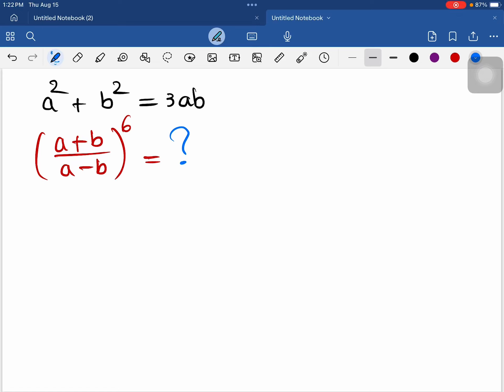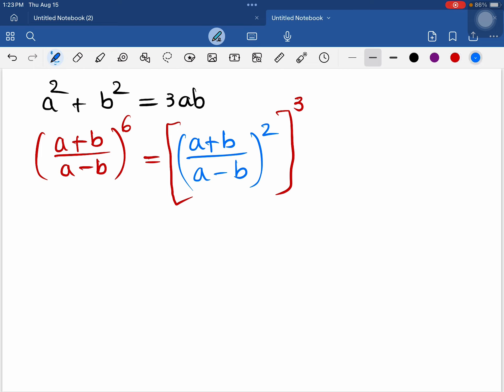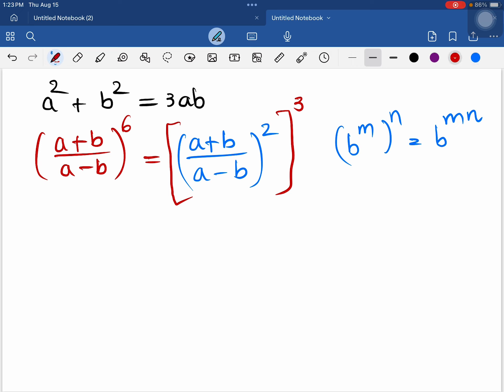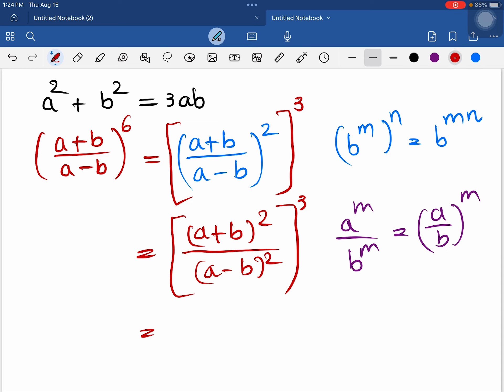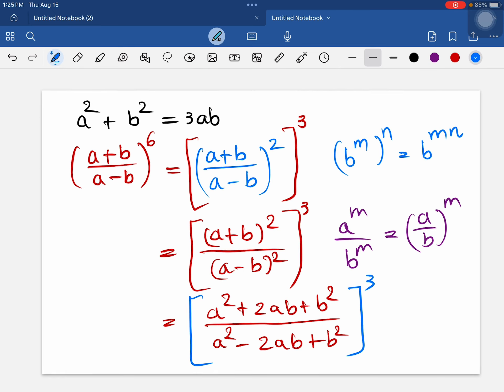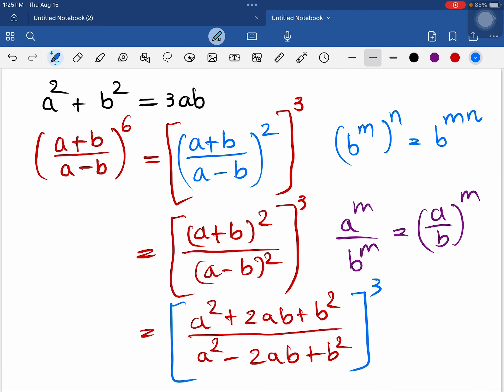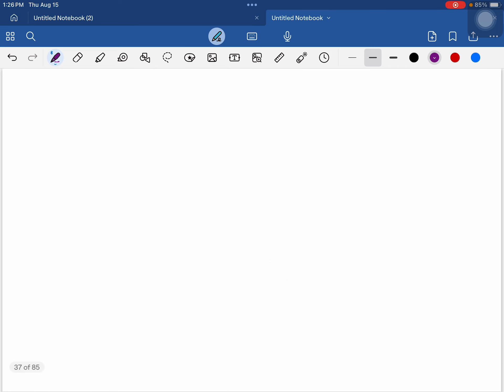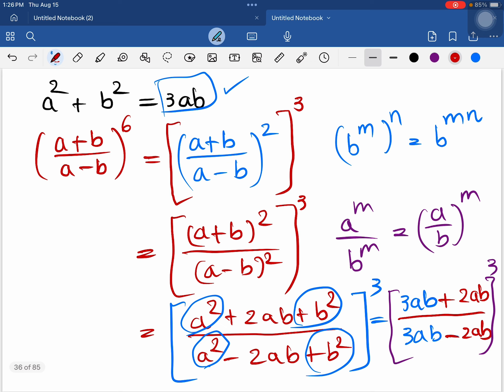A nice Chinese Algebra Problem.